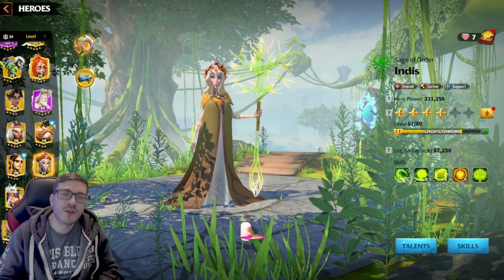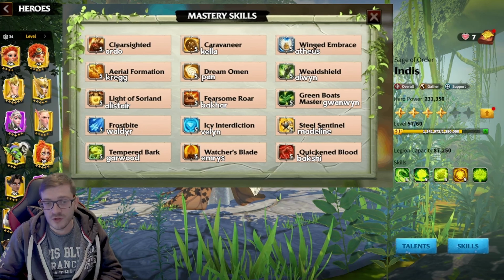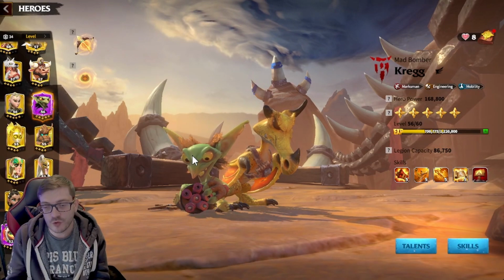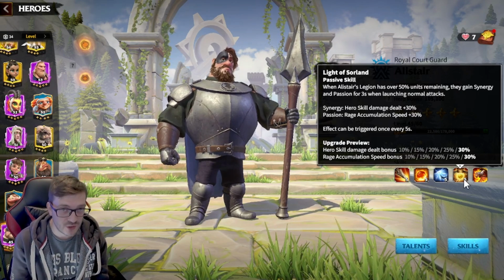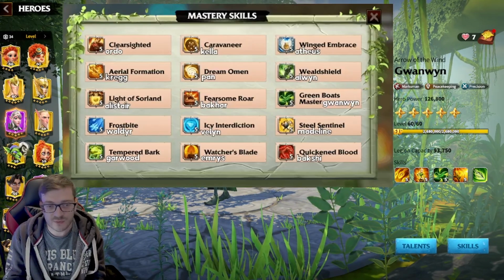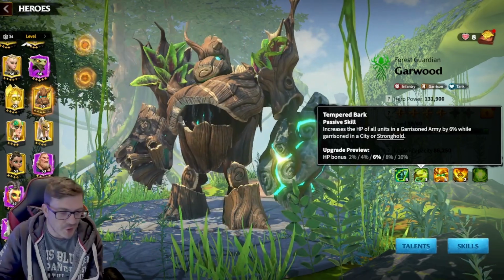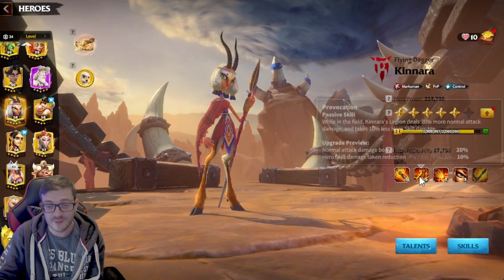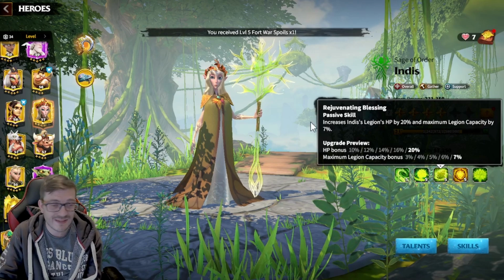MASTERY SKILLS REVEALED! All Skills Showcased! Season of Strife | Call of Dragons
New Season is coming! And ALL MASTERY SKILLS Have been drained and confirmed! let's start know what we are in store for!

Socials
Timestamps:
00:00 Introduction